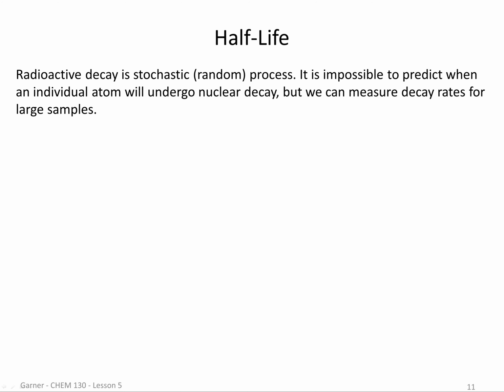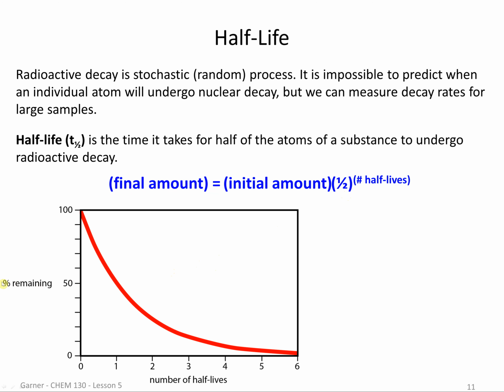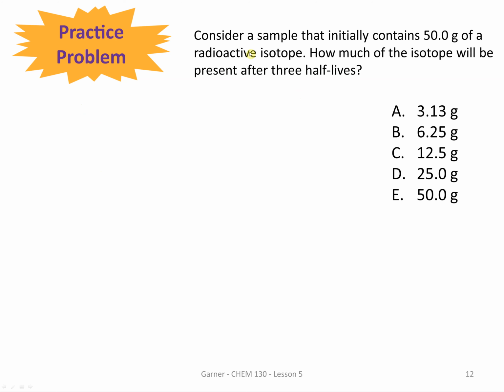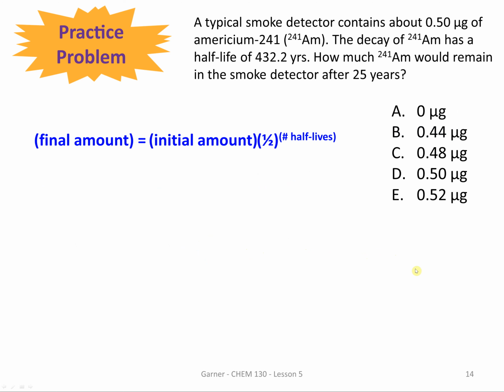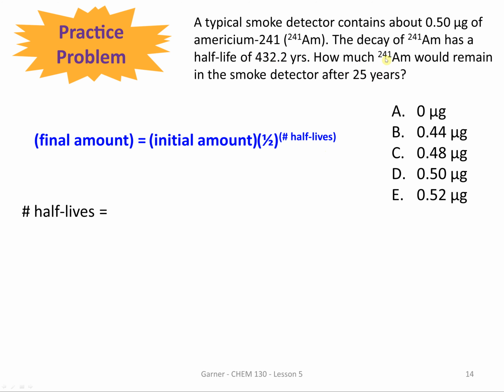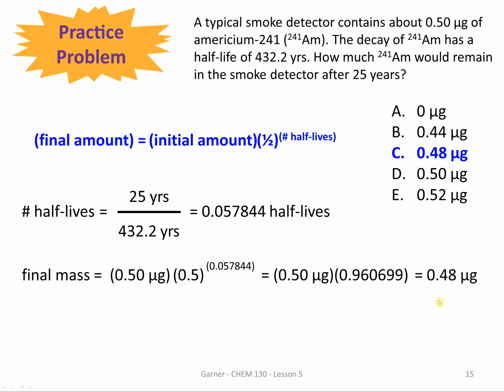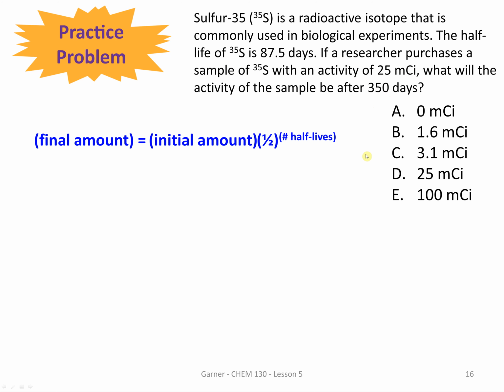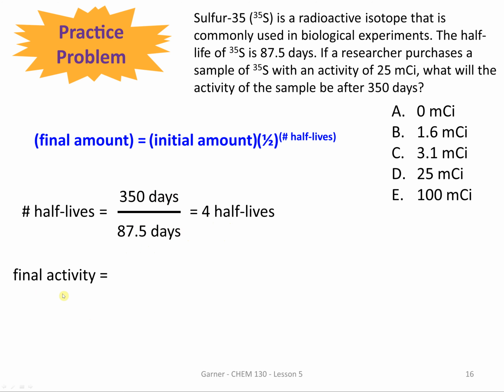CHEM 130 L5-3: Half-Life